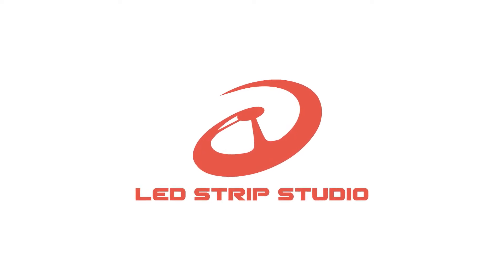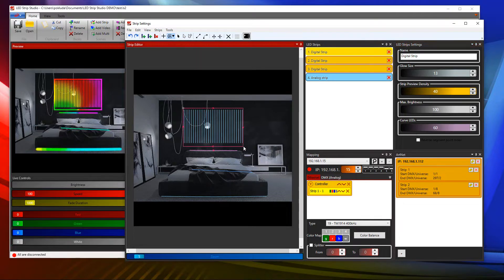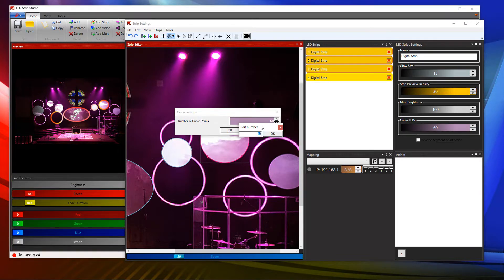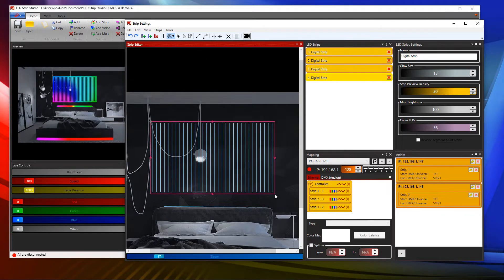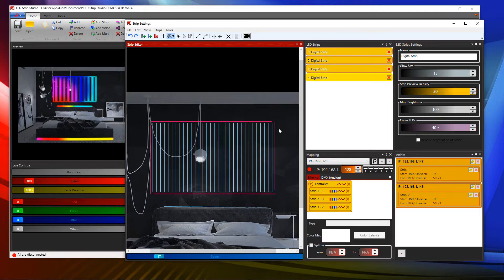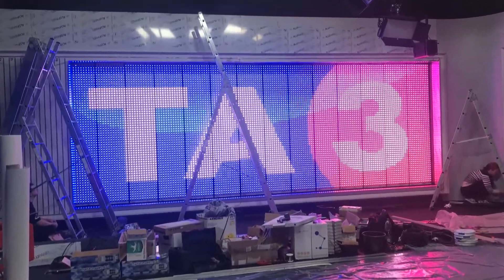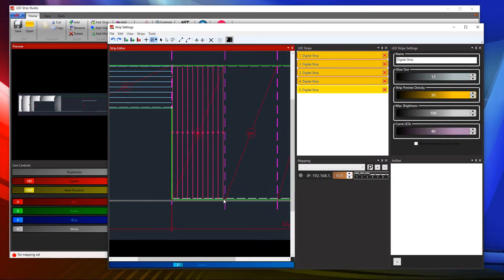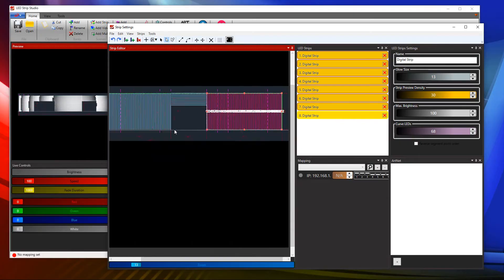New software update - Basic Shapes - version 3.3.9.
With new version 3.3.9. of LED Strip Studio Software, you are able to insert basic shapes such as circle or rectangle with a single click into your mapping. Also, you can now add multiple horizontal or vertical lines with a single click. Further tweak the number of Diodes per segment, the signal flow, and create panels of LED strips within your mapping in a matter of seconds.